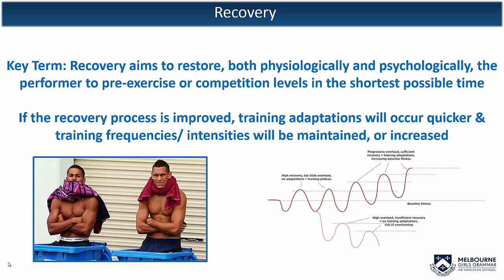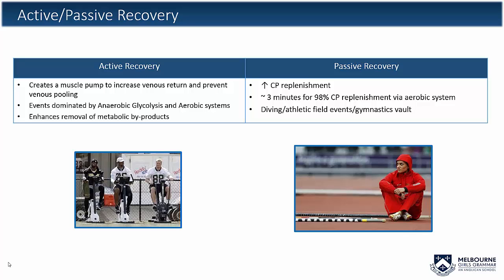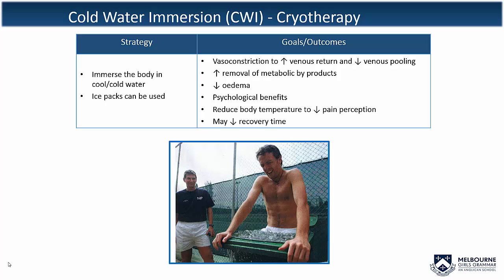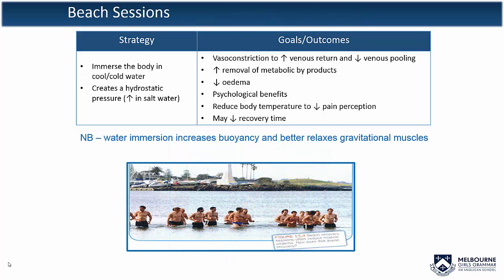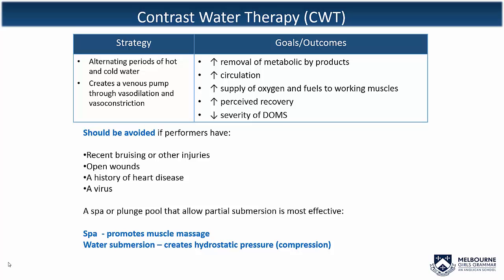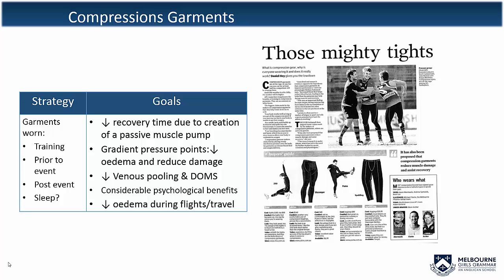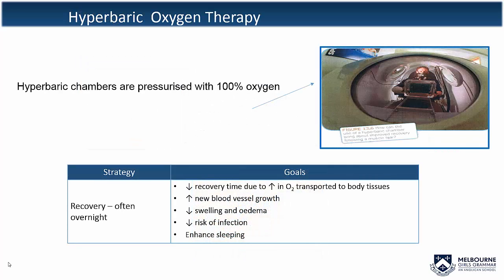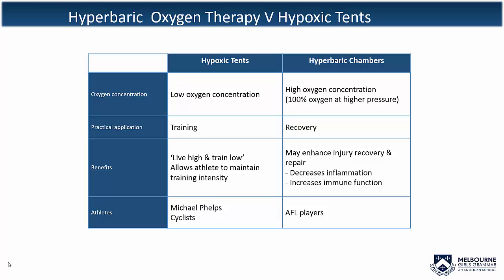Physiological Strategies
Description